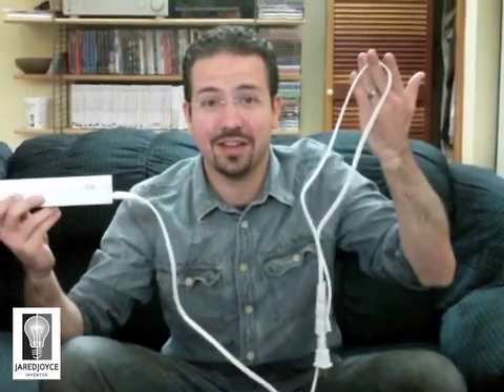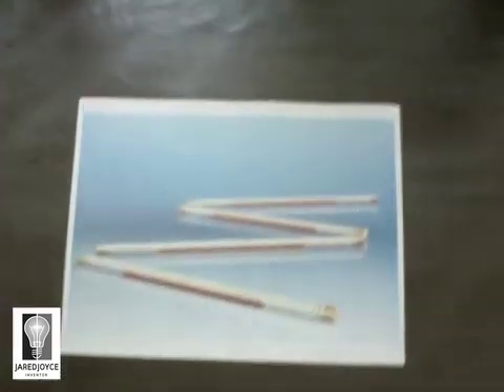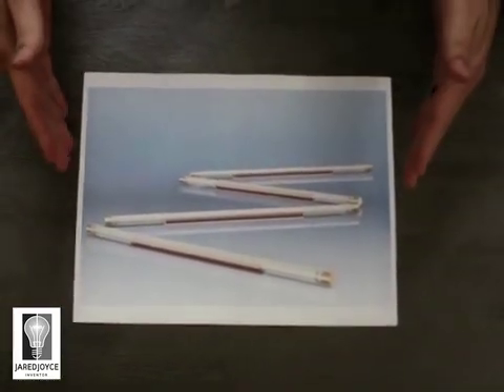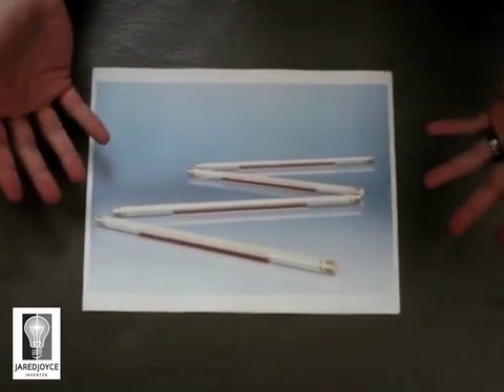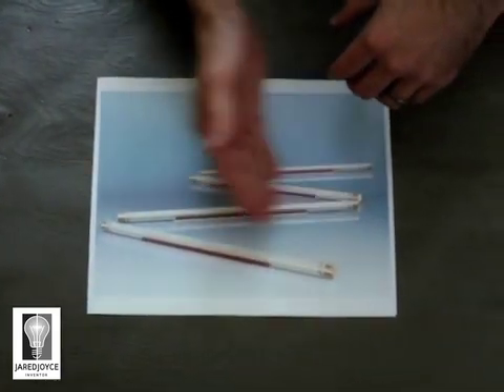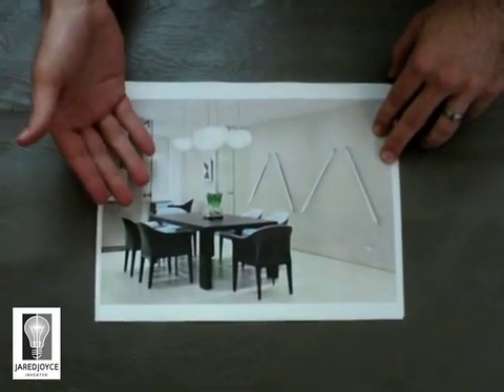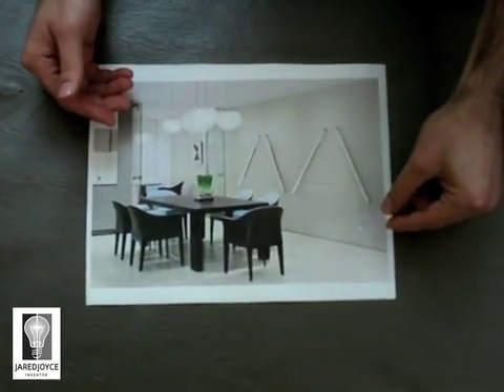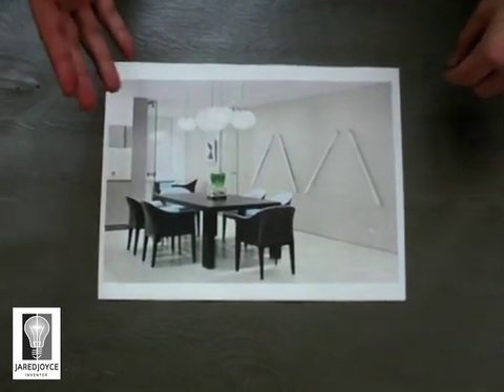WIRELESS LIGHTS - Powered By WiTricity Technology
WIRELESS LIGHTS - Powered By WiTricity Technology is one of several inventions from Jared Joyce. To view more inventions visit his Facebook fan

If you vote for this idea and it wins Product of the Week you will receive a perpetual royalty of its sales when it comes to market.